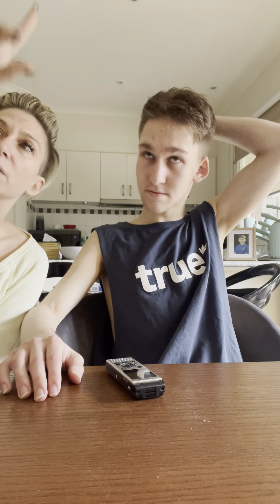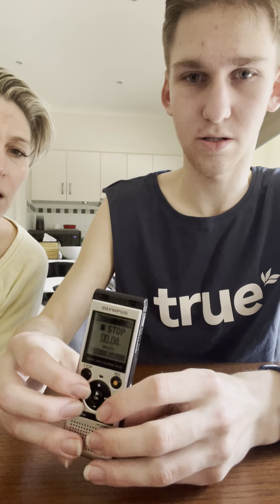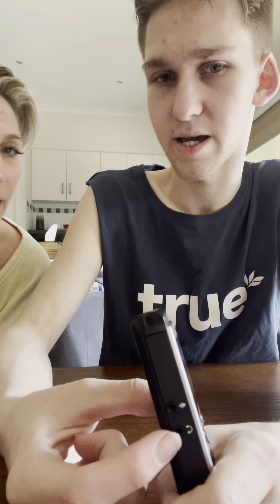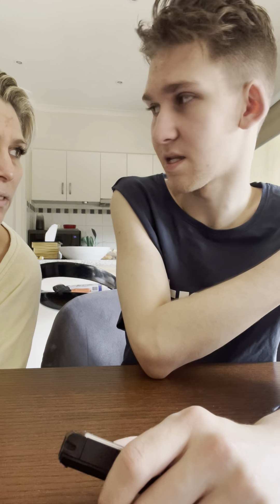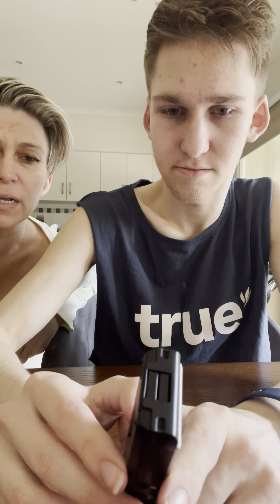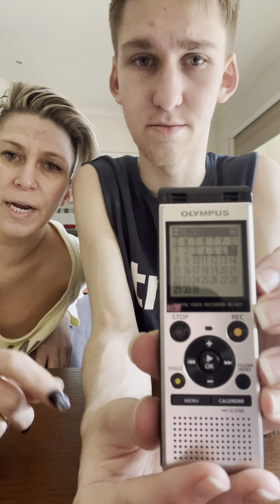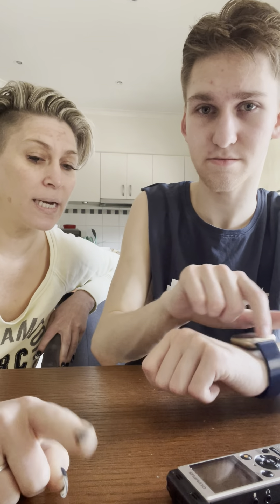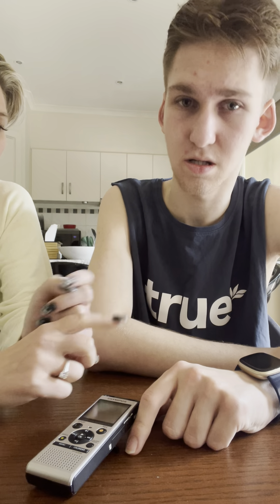Trust him - he knows what he’s talking about!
At the beginning of the school year we got Beau a dictaphone- I’ve never been so grateful!!